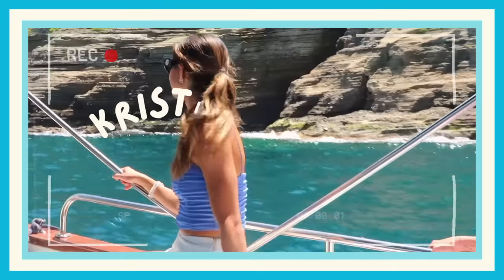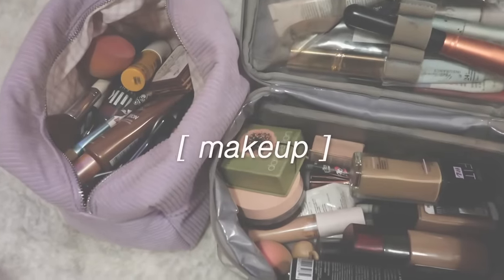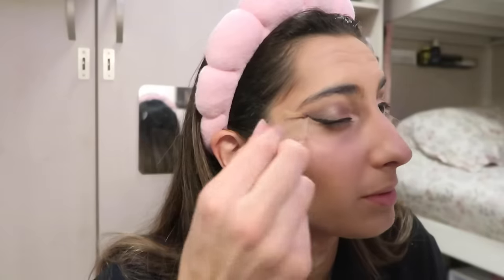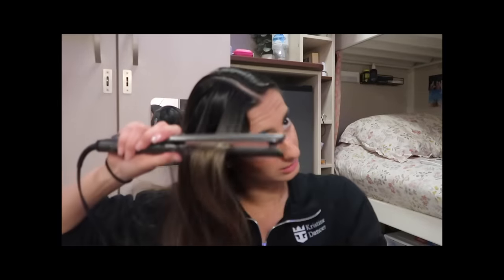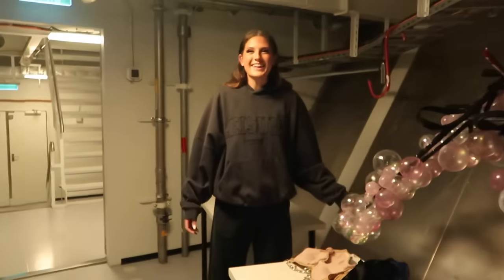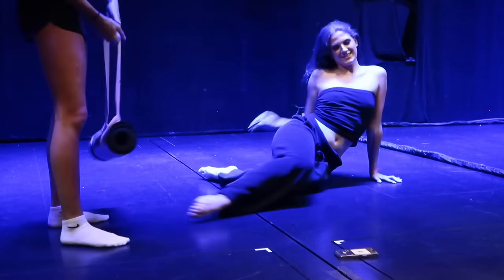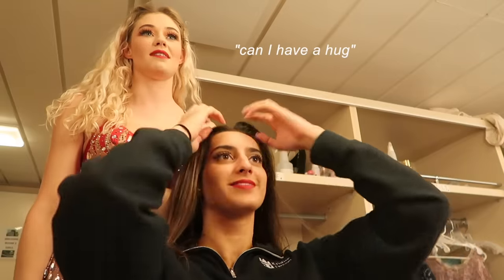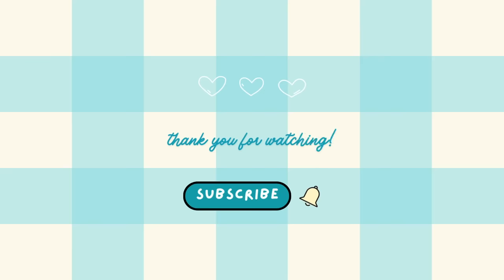BEHIND THE SCENES: performing Live, Love Legs on a cruise ship! - Ovation of the Seas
hi, I'm kristine!! I am currently a professional dancer on Royal Caribbean's Ovation of the Seas! 🌎

In today's video I show you all the behind the scenes of being a professional dancer in Royal Caribbean Production’s show, Live Love Legs! I take you along on a typical show night, including dressing room chats while getting ready, presets, my costumes, and quick changes throughout the show! I love performing in this show and I hope you enjoy watching what goes on backstage during a show on Ovation of the Seas! 💖🕺🏻🛳️

thank you for clicking and watching this video, let me know what kind of content you'd like to see! if you enjoy my videos, make sure to like, comment, and subscribe!! ♡

☆ social media ☆

★ AMAZON STOREFRONT